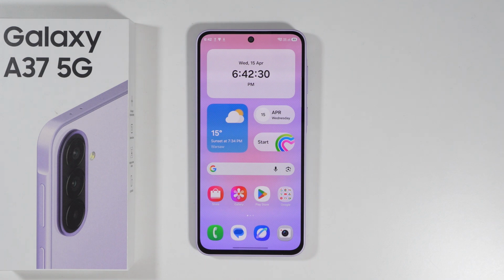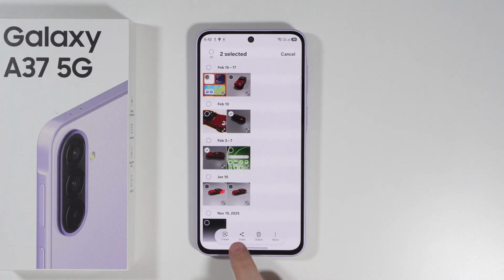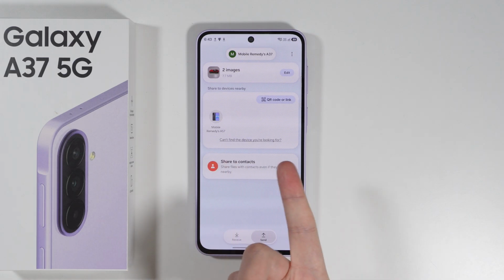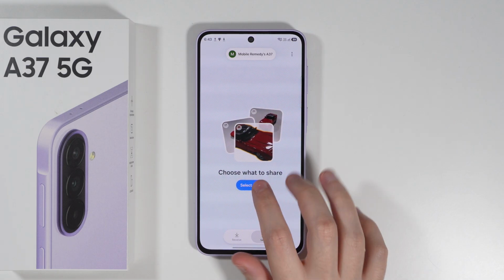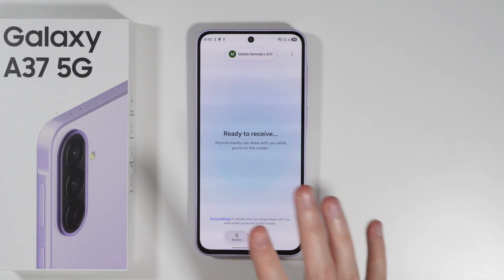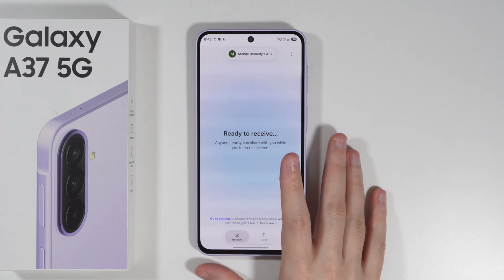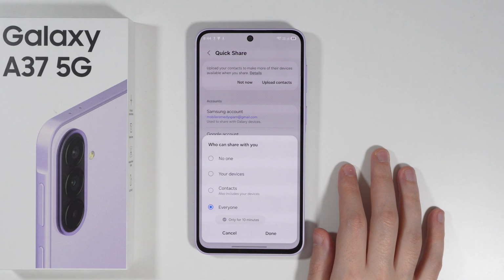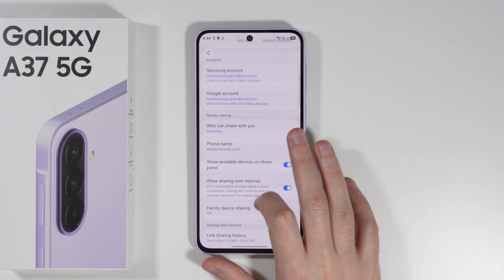Samsung Galaxy A37: How to Use Quick Share to Transfer Files (Send Data with Quick Share)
In this video, I'll show you how to use Quick Share on the Samsung Galaxy A37 to effortlessly transfer files between devices. Quick Share makes sharing photos, videos, and documents simple and fast, allowing you to send data with just a few taps. Follow along as I guide you through the steps to enable and use this handy feature for seamless file sharing.